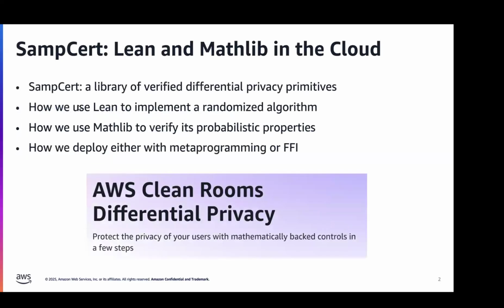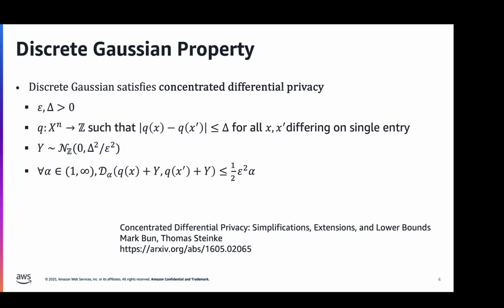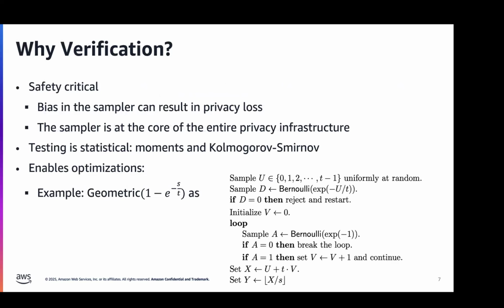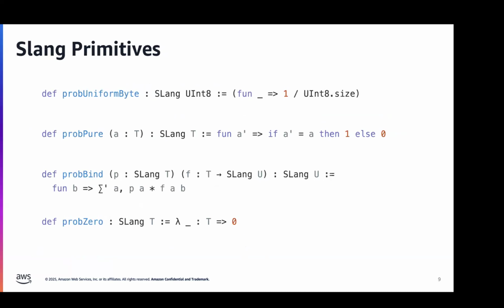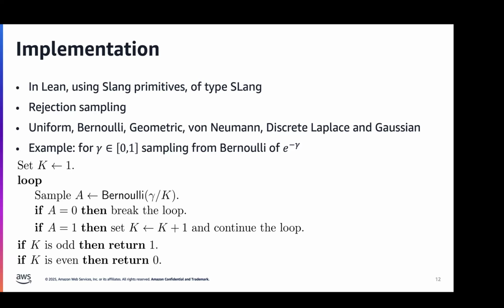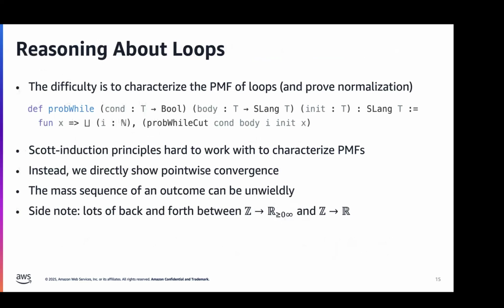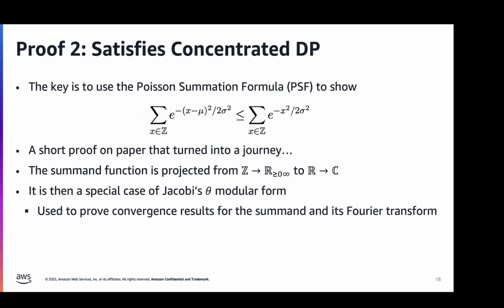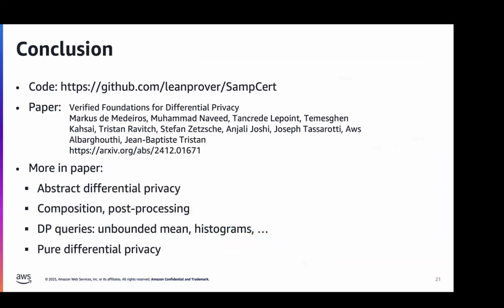Lean Together 2025: Jean-Baptiste Tristan, Verified Foundations for Differential Privacy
Differential privacy (DP) has become the gold standard for privacy-preserving data analysis, but implementing it correctly has proven challenging. Prior work has focused on verifying DP at a high level, assuming the foundations are correct and a perfect source of randomness is available. However, the underlying theory of differential privacy can be very complex and subtle. Flaws in basic mechanisms and random number generation have been a critical source of vulnerabilities in real-world DP systems.

In this talk, we present SampCert, the first comprehensive, mechanized foundation for differential privacy. SampCert is written in Lean with over 12,000 lines of proof. It offers a generic and extensible notion of DP, a framework for constructing and composing DP mechanisms, and formally verified implementations of Laplace and Gaussian sampling algorithms. SampCert provides (1) a mechanized foundation for developing the next generation of differentially private algorithms, and (2) mechanically verified primitives that can be deployed in production systems. Indeed, SampCert’s verified algorithms power the DP offerings of Amazon Web Services (AWS), demonstrating its real-world impact.